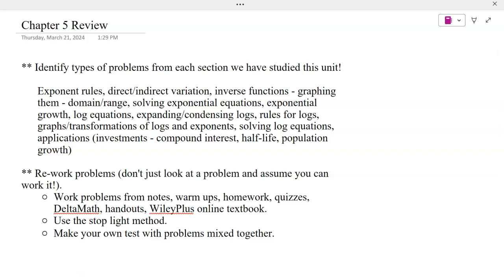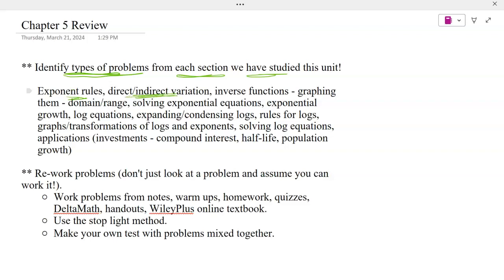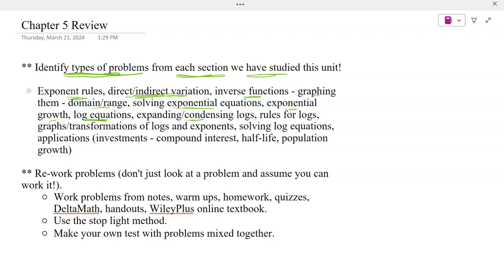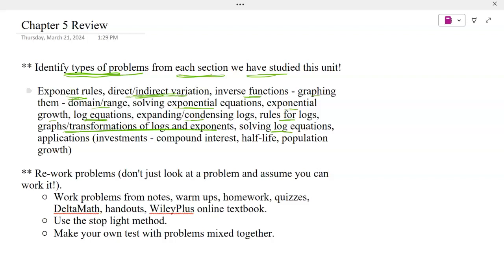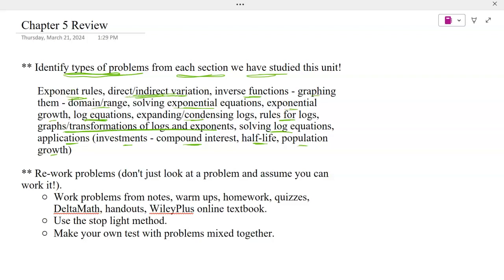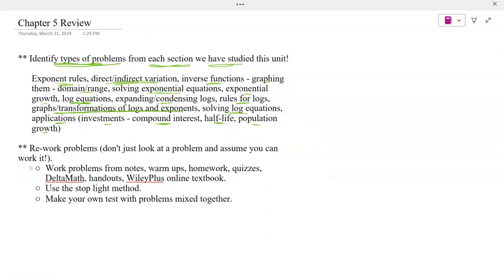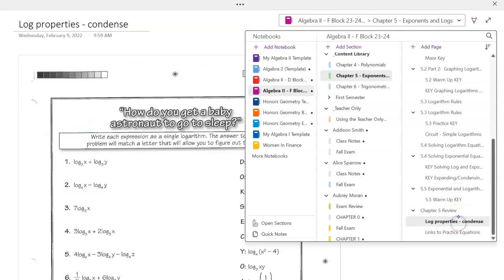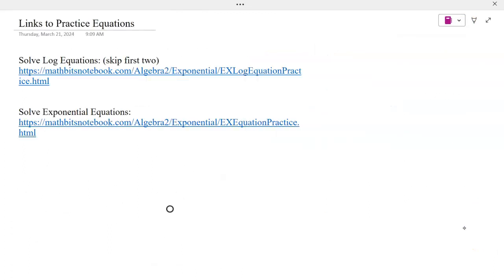Chapter 5 Test Review